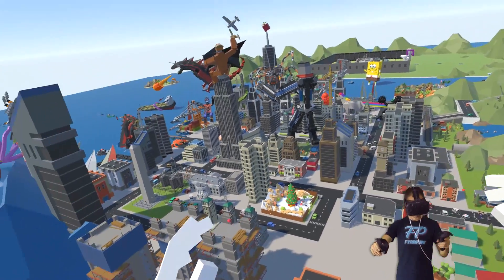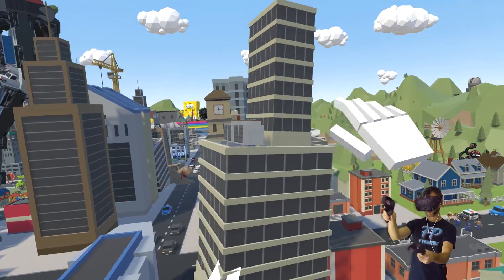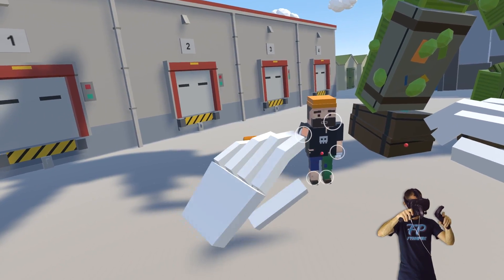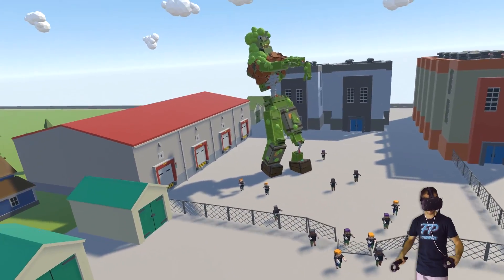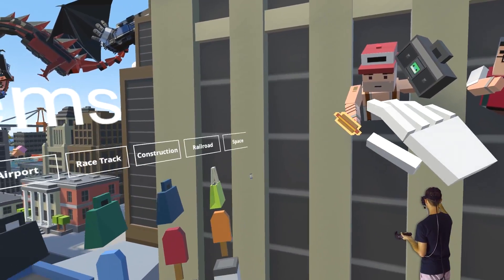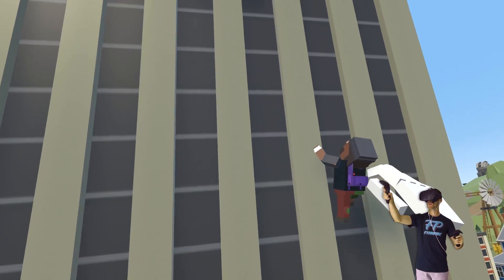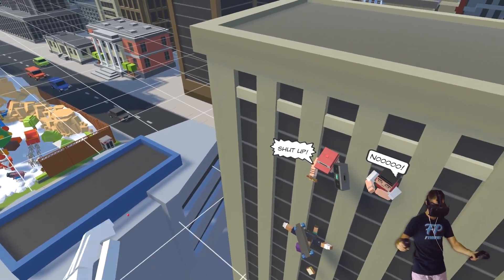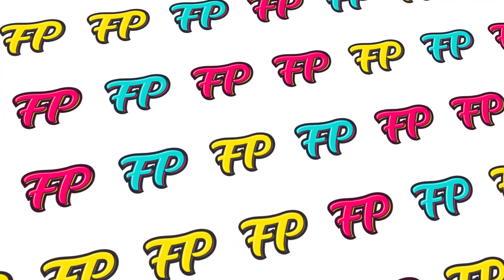ZOMBIES HORDE INVADES TINY TOWN! - Tiny Town VR Gameplay Part 44 - VR HTC Vive Gameplay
Zombies invade Tiny Town and try climbing buildings like in Throw Anything! Tiny Town VR, The latest VR Town Builder (also known as VR Town Building Game or VR Town Building Sim), Tiny Town Virtual Reality. You'll see Tiny Town VR Gameplay  Part 1 with the Tiny Town VR Game, a brilliant little VR Town Building Simulator. This is a family friendly VR gameplay.

About Tiny Town VR Game:
Tiny Town VR is a casual world-building game in virtual reality, inspired by the nostalgic storytelling power of LEGO and action figures mixed with the excitement of constructing something new. Build your world, big or small, then fill it with any of over a thousand objects. Add characters whose joints can be pushed, pulled and twisted into any pose imaginable, then give them a voice with custom speech bubbles. Make something funny. Make something powerful. Make something your own.